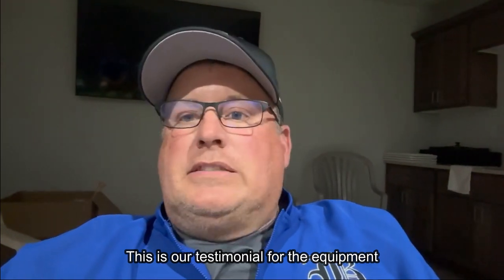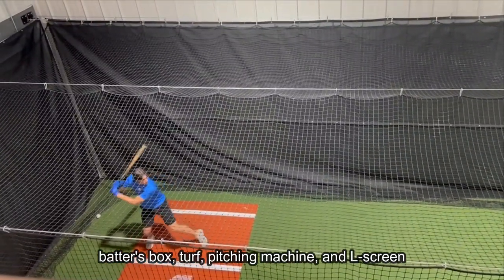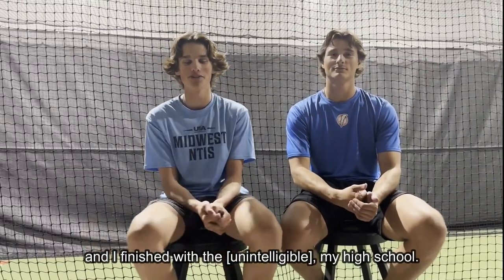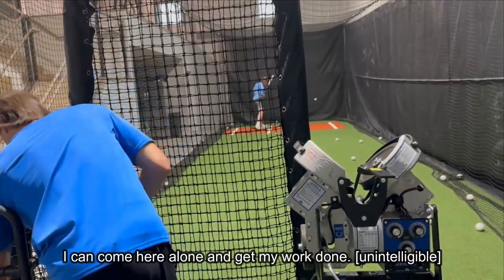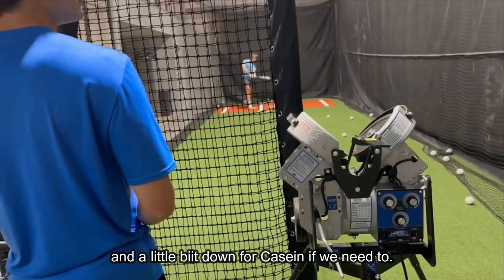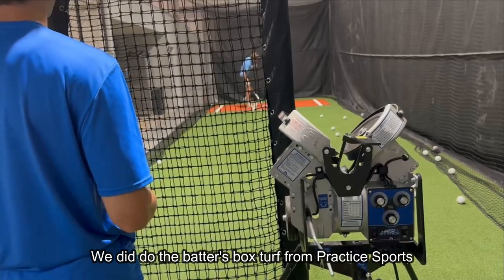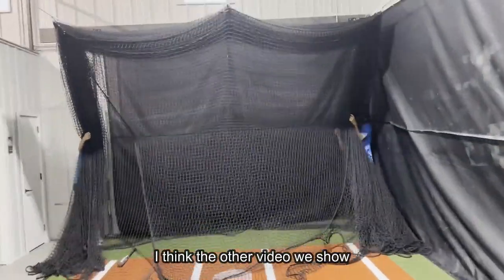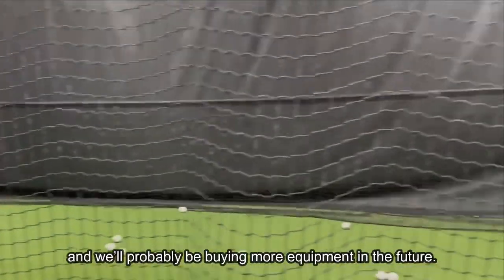WATCH a Dad and His 2 Sons (College Player & Recruit) Demo Their Awesome DIY Batting Cage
Welcome players, coaches and parents!

We're back with a few happy customers who built a Batting Cage from scratch using Practice Sports supplies! 🏆⚾

If you're a baseball player / coach or parent looking to improve your player's swing, pitch, or just have a blast practicing your skills, you're in the right place.

In this video, watch a Dad and his 2 sons (Brian, Cooper, and Casein) practice hitting with the Hack Attack Junior as they talk about building the cage, how everything works, and what they like the most about it.

Don't strike out on this opportunity to elevate your game – hit that "Watch Now" button, grab your tools, and let's start building the batting cage of your dreams together! Play ball! ⚾🥇

Supplies List
#42 Deluxe Nylon Batting Cage Net: 12'H x 14'W x 55'L
NetShield - Black, No Logo
(1) 50'L x 11'H Panel
(1) 14'W x 11'H Panel
FlexPlate - 5" x 5"
Wood Lag Screws
Turnbuckles
1/4" Galvanized Steel Cables
1/4" Cable Clamps
Steel Carabiner Snaps
Junior Hack Attack Pitching Machine
6 ft x 12 ft Full Plate Turf Stance Mat
Better Baseball Bullet L-Screen Jr. - Black
Baden Flat Kevlar Seamed Ballistic Leather Pitching Machine Baseballs

TIMESTAMPS
00:00 Supplies Needed
00:18 Adding NetShield
00:29 Athlete Introduction
00:58 Batting Cage Testimonial
01:16 Equipment Purchased
01:53 Adjusting the Cage
02:07 Maintenance Tips
02:29 Hitting Practice